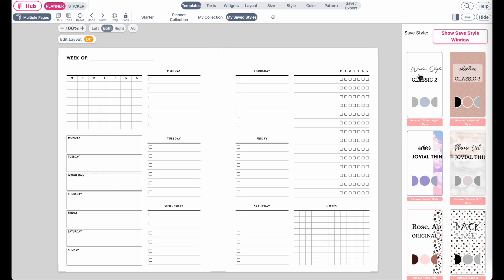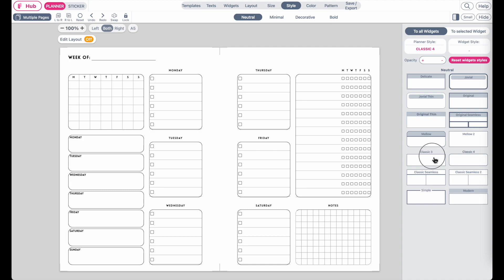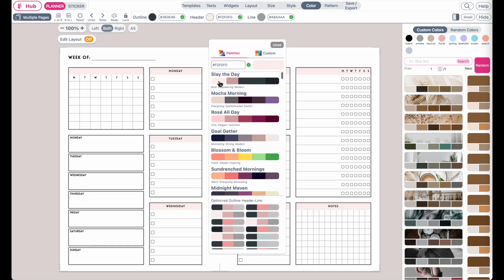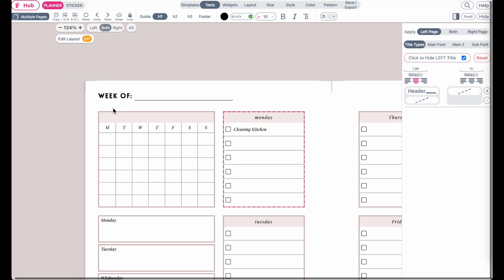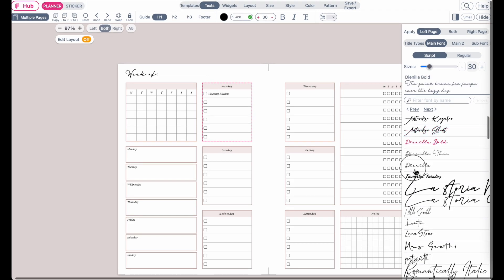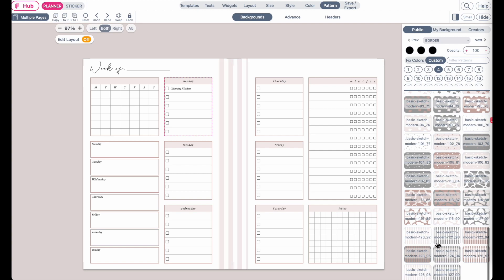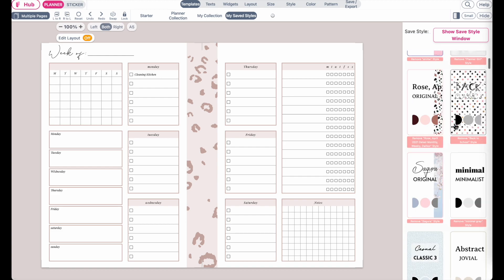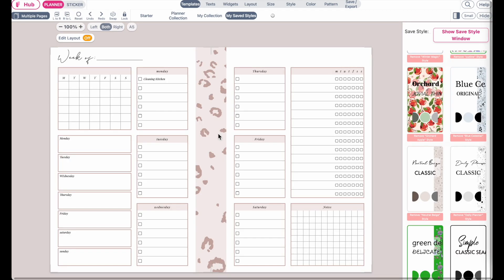How to save your Styling and Brand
Here is how you can save your favorite styling so that you can apply it to any other template in a click to save time!